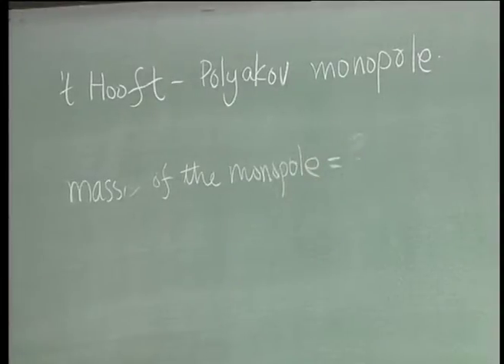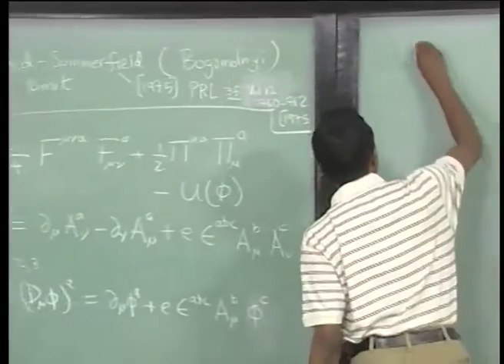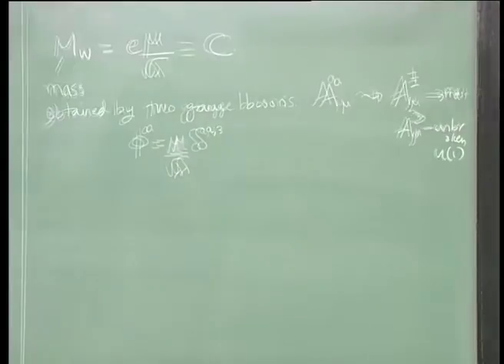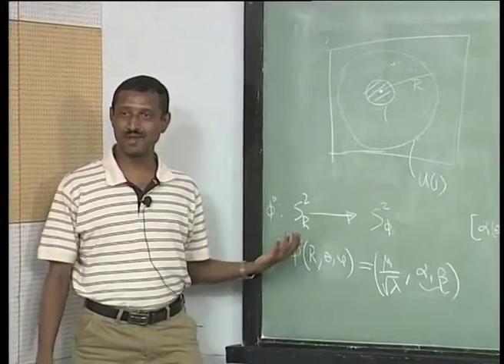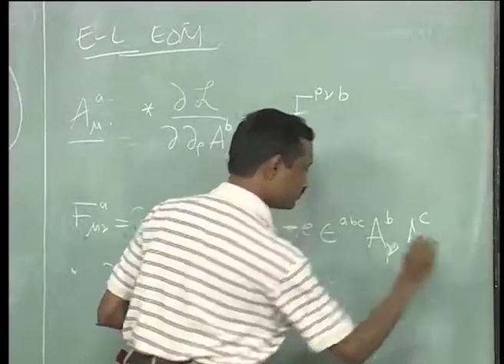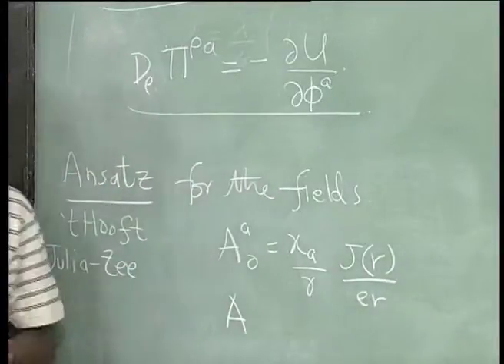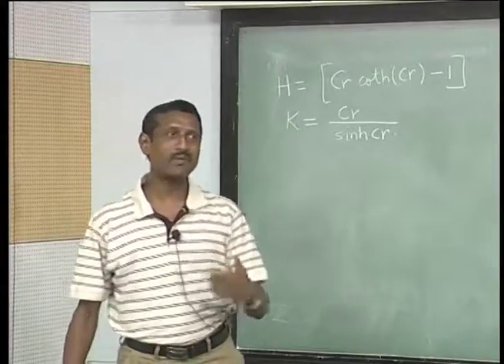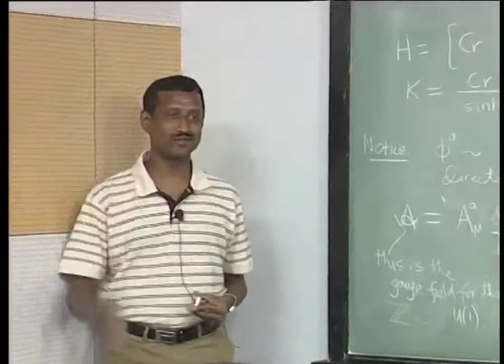The 't hooft - polaykov monopole